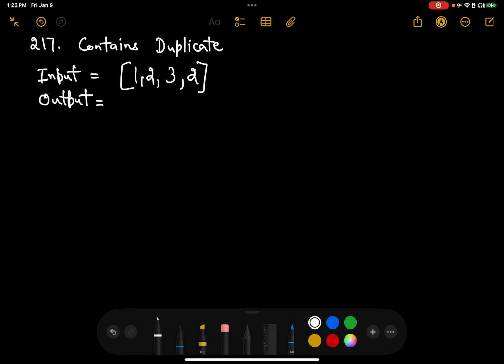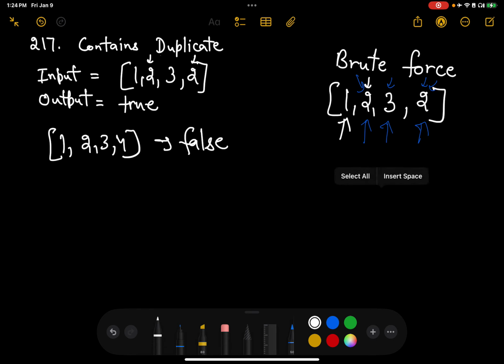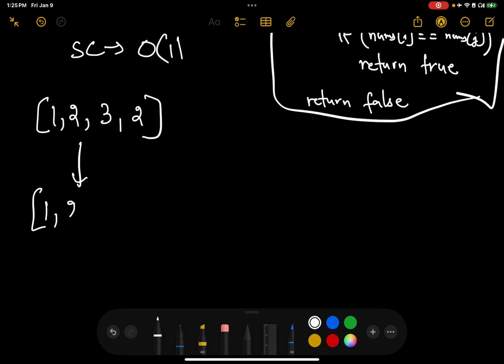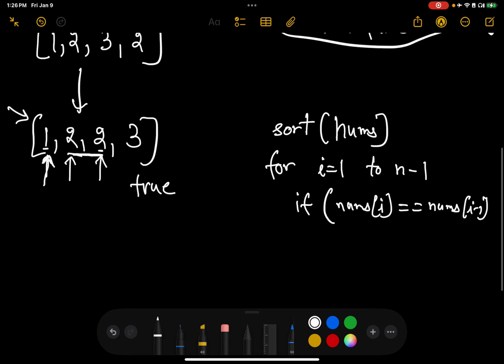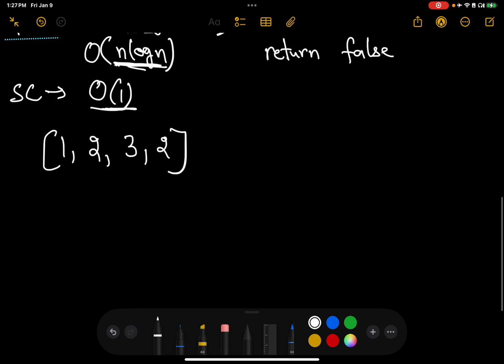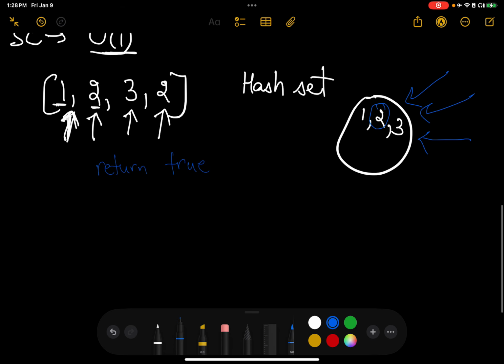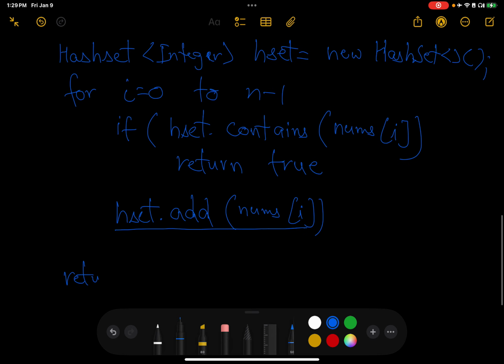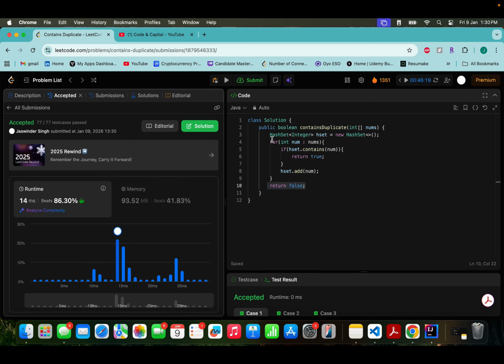217. Contains Duplicate | Leetcode Blind 75 Problem | Java Solution (HashSet Approach)